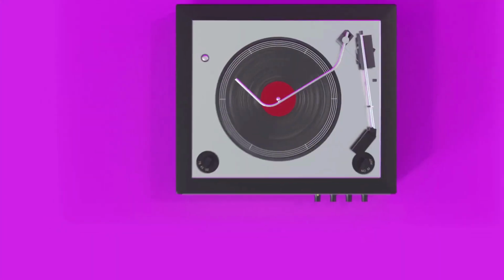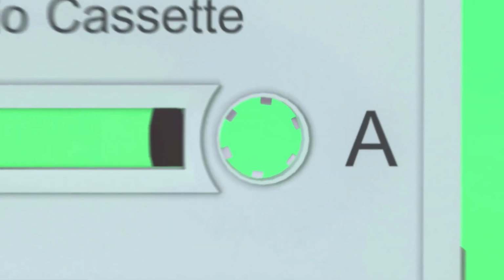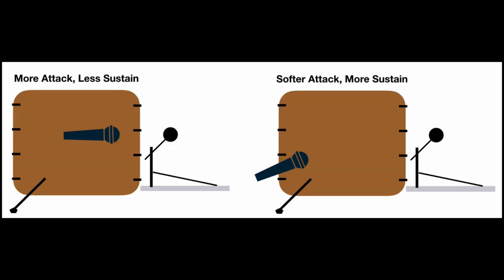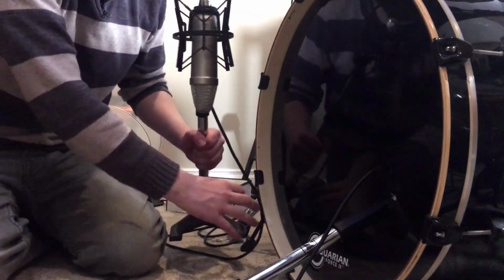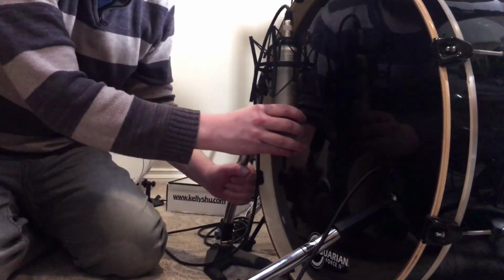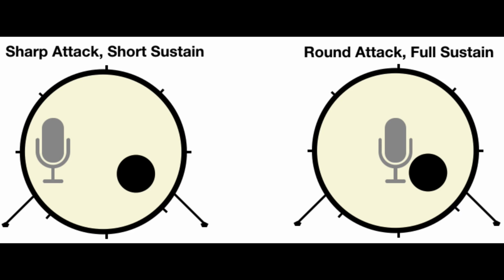Recording BETTER Kick Drum Sounds // LearnAudioEngineering.com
►► FREE Kick Drum Recording Cheatsheet DOWNLOAD

In this video Robert explains the important frequency areas of the Bass drum and how to Record them effectively.

You will learn how to decide the right kick sound for each song, and which mic position will get you that sound.